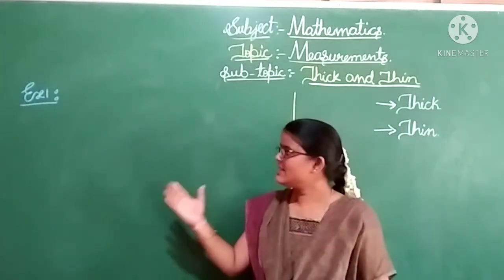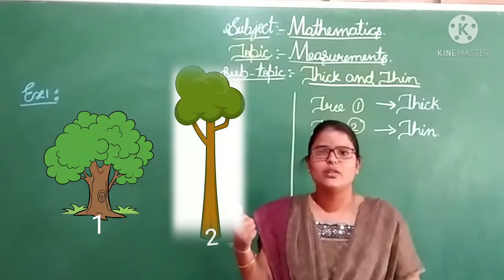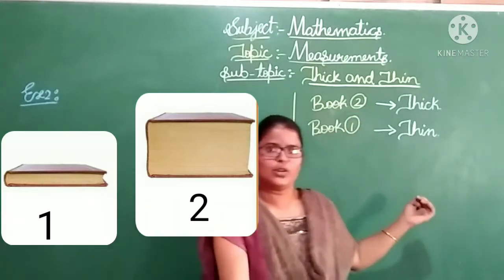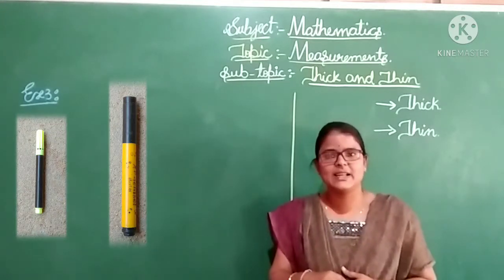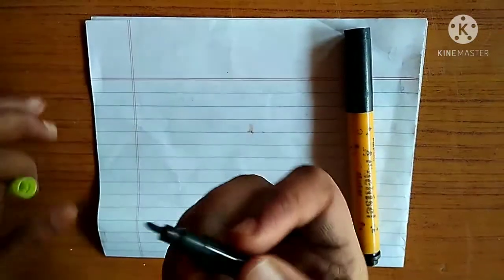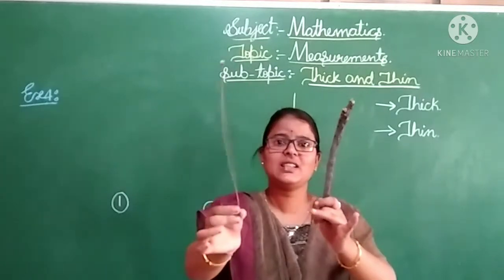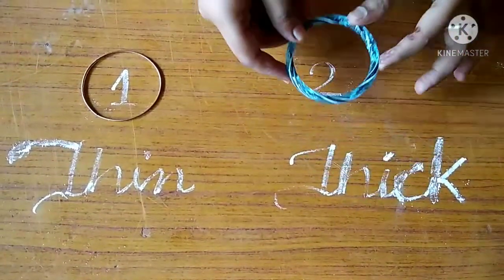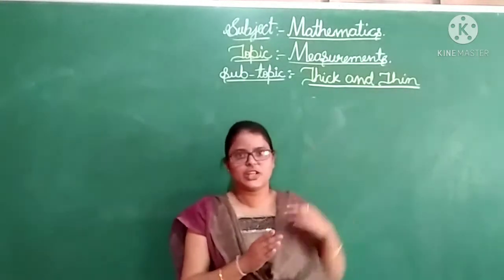1st Standard 2nd Sem Maths 3rd Lesson Part 3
1st Standard 2nd Sem Maths 3rd Lesson Part   3